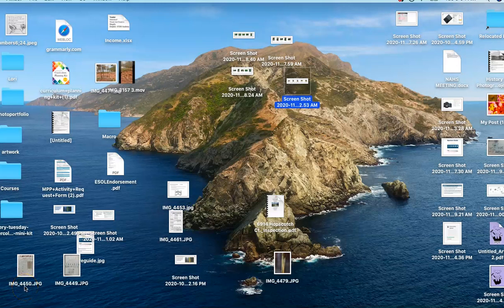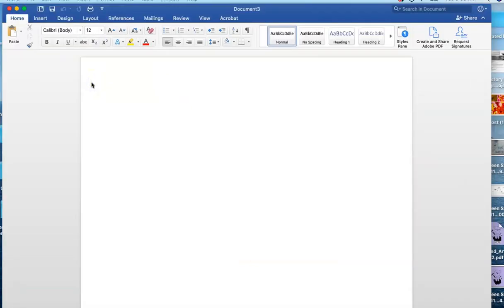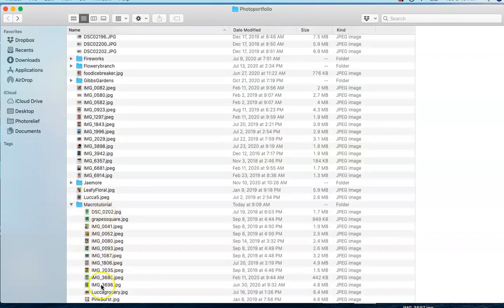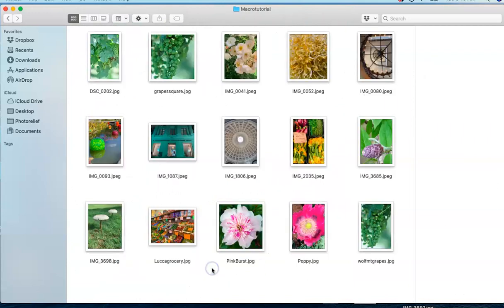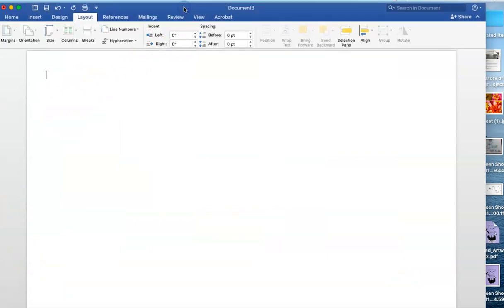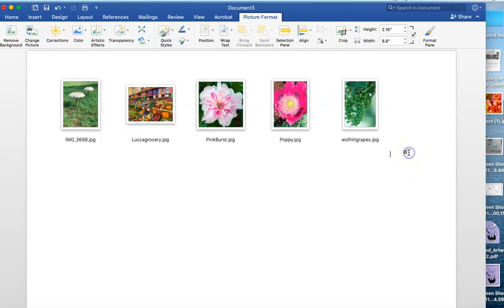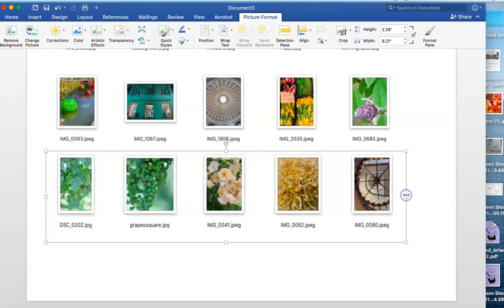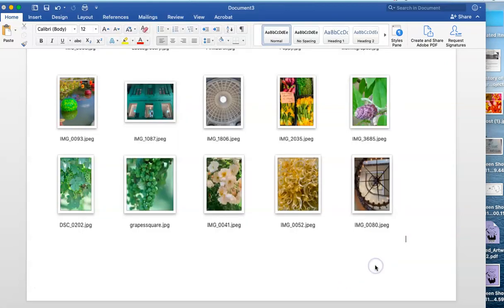Create a Contact Sheet-Microsoft Word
Not all students are able to run Adobe software on their computers, so I created this video using screen shots and Microsoft Word to show intro students how to create and use a contact sheet after a photoshoot.